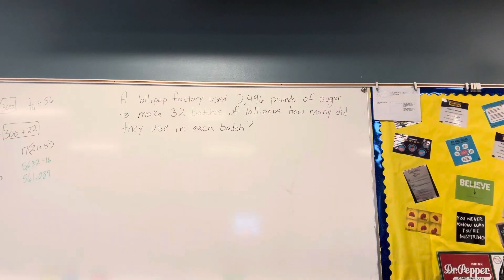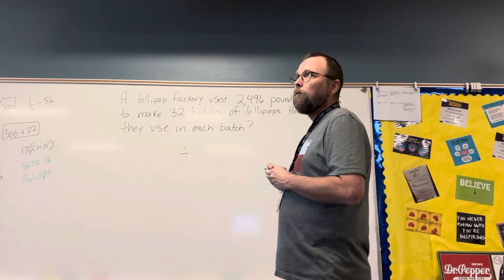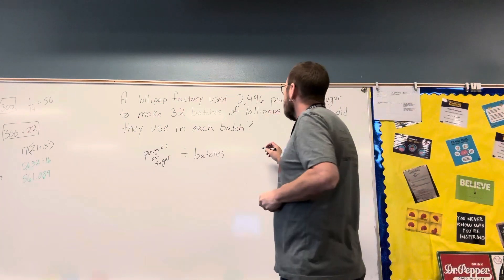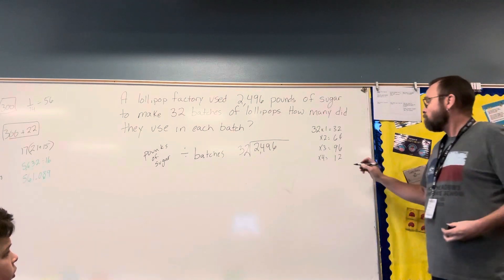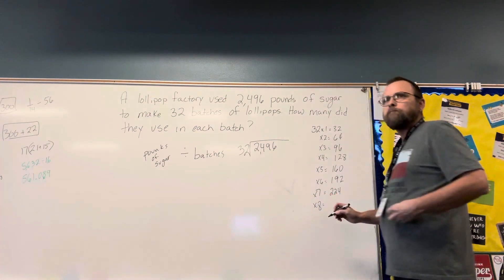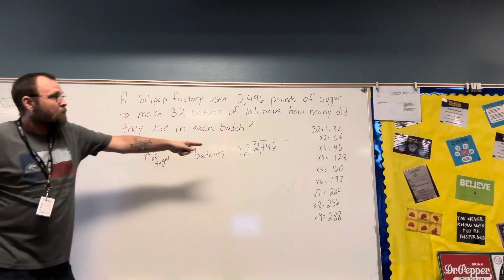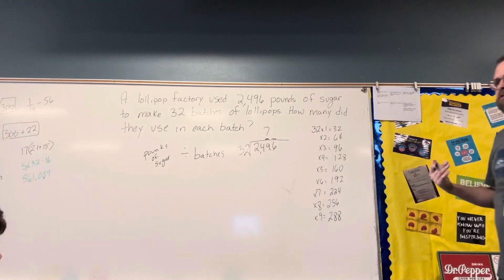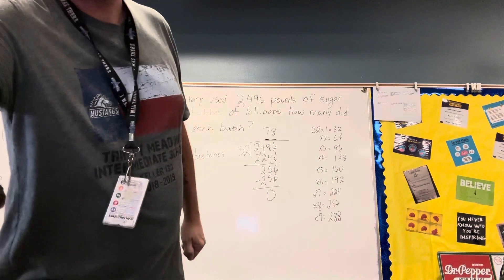2024-01-17 spiral review problem eight